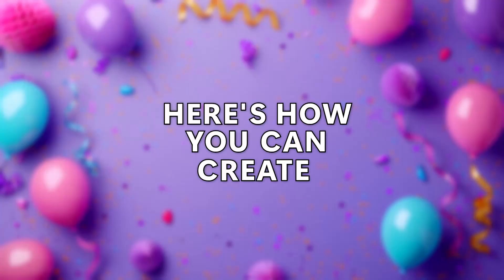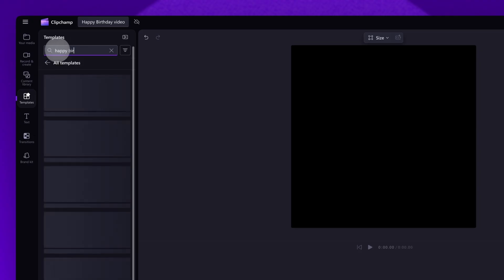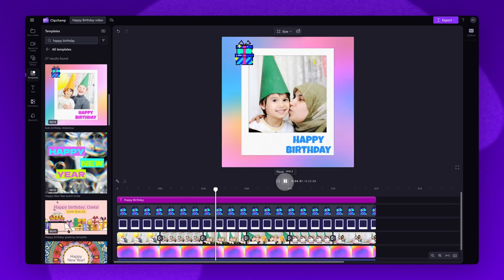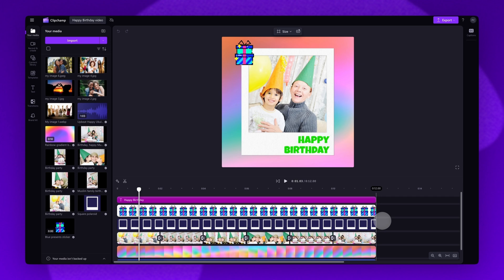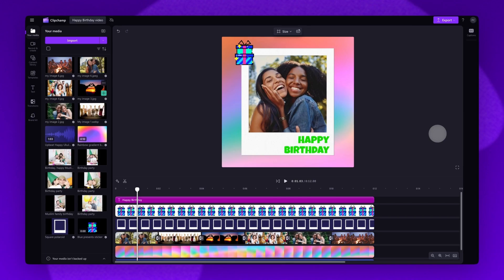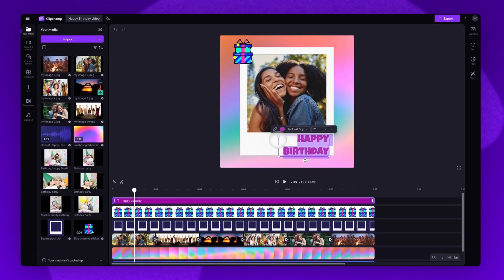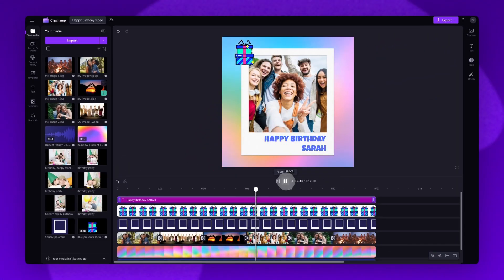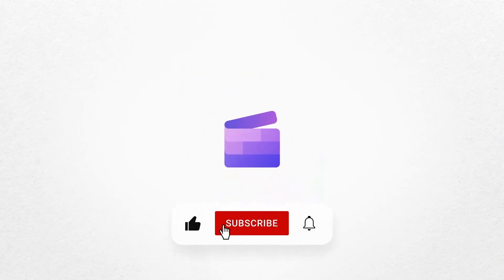How to create a happy birthday video online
In this quick tutorial, you'll learn how to create a happy birthday video to share with your loved one, using one of our free templates! So, feel free to try it for yourself through the link above ☝️

TIMESTAMPS:

00:00 Intro
00:07 How to access the editor
00:13 How to access the birthday templates
00:47 How to update the stock
01:23 How to edit the text
02:06 How to export
02:22 Outro

Use this link to start video editing using the best free editing software